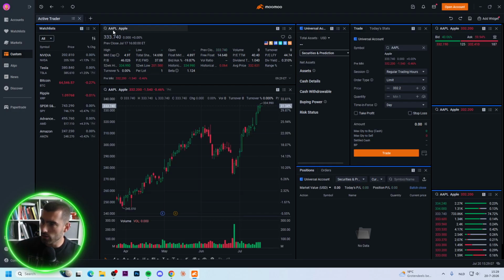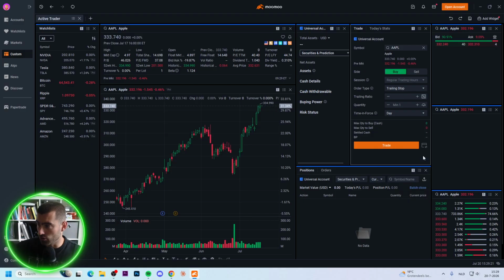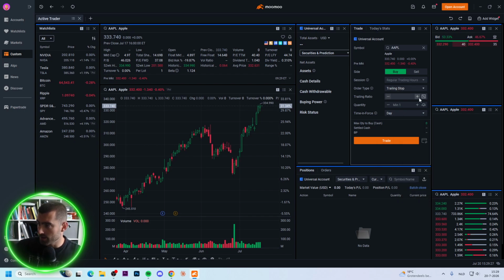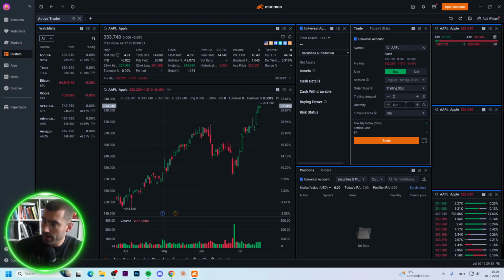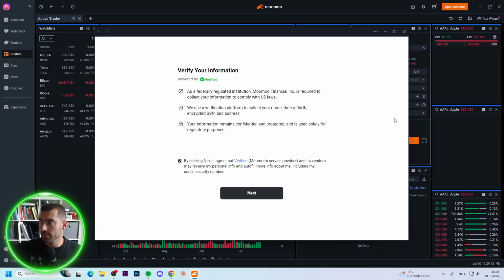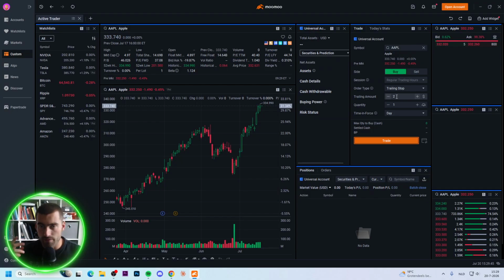How to TRAILING STOP LOSS on MooMoo (Easy Guide)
How to TRAILING STOP LOSS on MooMoo (Easy Guide) – Learn how to set a trailing stop loss on MooMoo, protect your profits, manage your trades automatically, and improve your risk management with this simple tutorial.